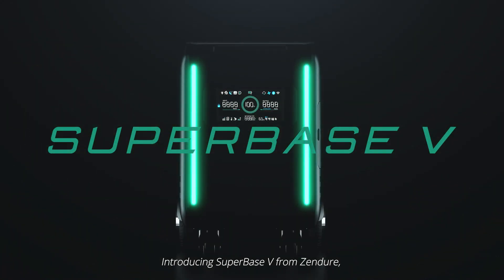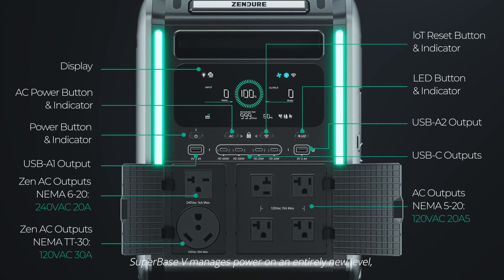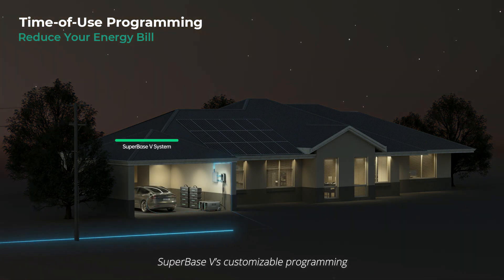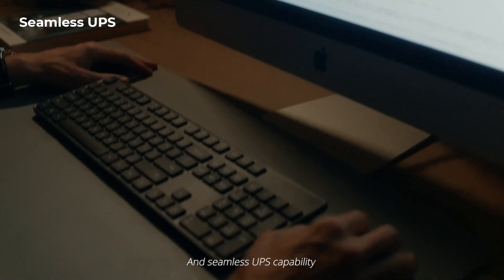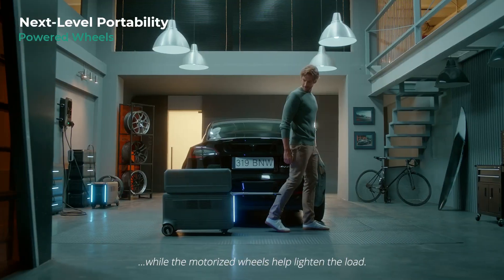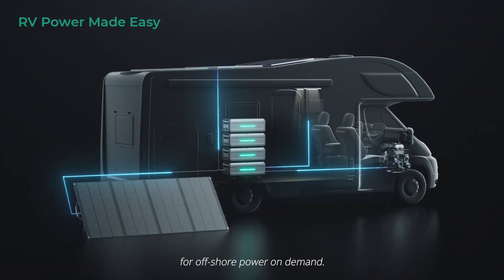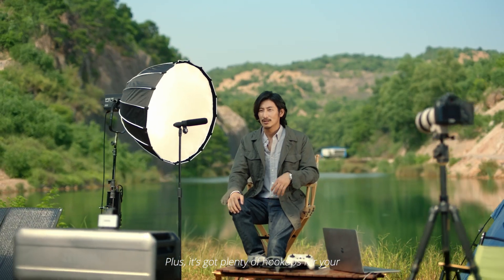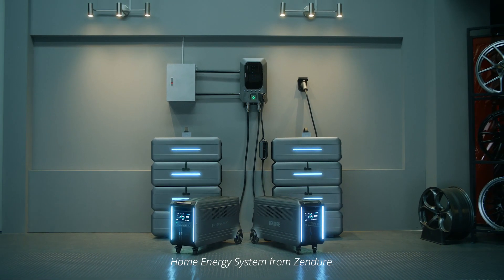SuperBase V: First Plug-and-Play Home Energy Storage System [Crowdfunding Kickstarter Indiegogo]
Up to 64kWh | 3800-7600W AC Output | 120/240V Dual Voltage | Max 6.6kWh Recharge in 1 Hour | Semi-Solid State & LFP Batteries | 0ms UPS